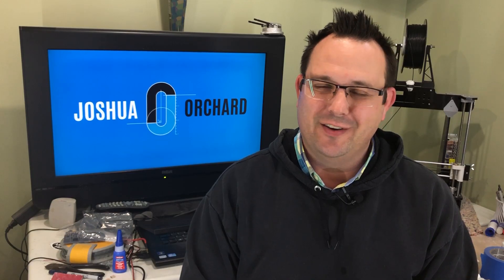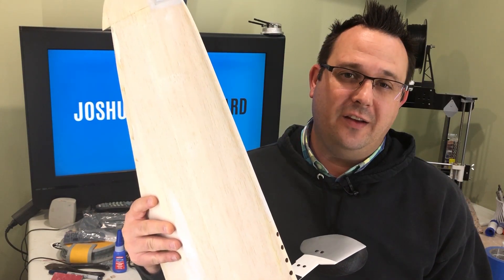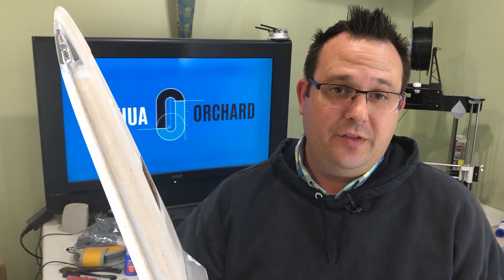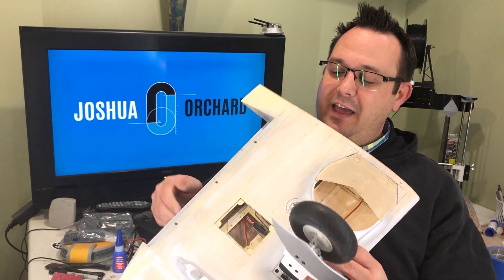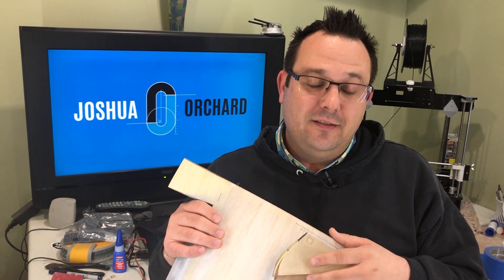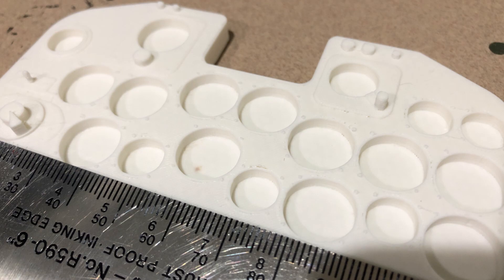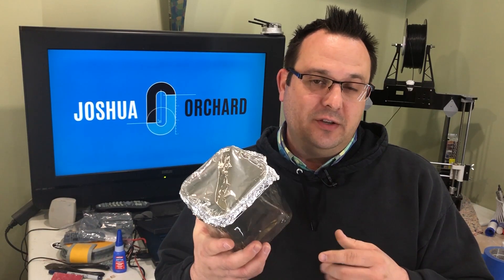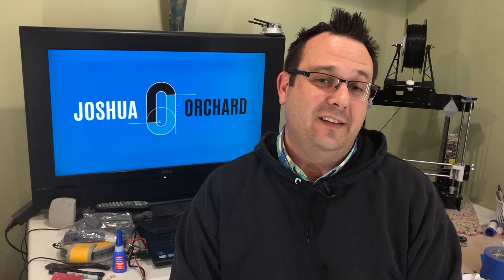P-47 Update #05: Winging it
Talking more progress on the P-47. I've moved onto the wings and I'm nearly ready to start putting on the aluminum finish.

Pololu controller for the lights. This turns them on and off through the radio.

Of course more details are in the build thread at the Flite Test Forum and RC Groups!